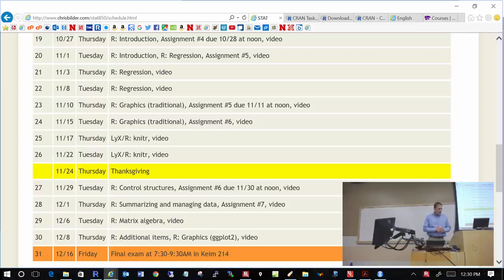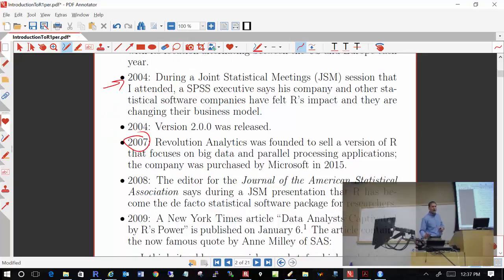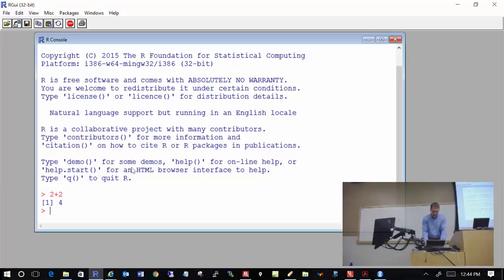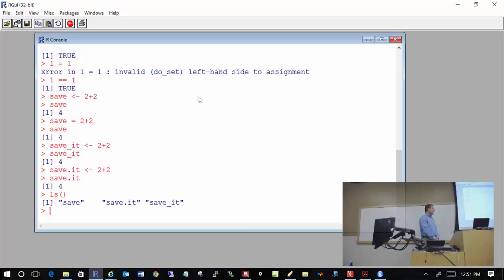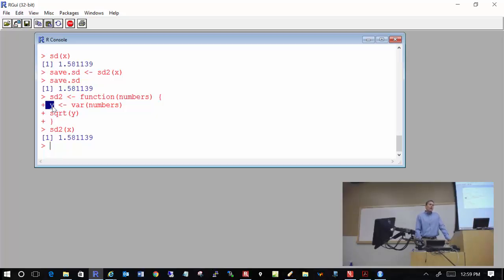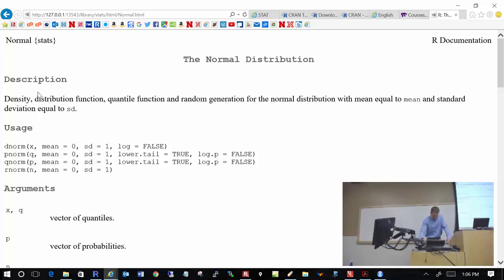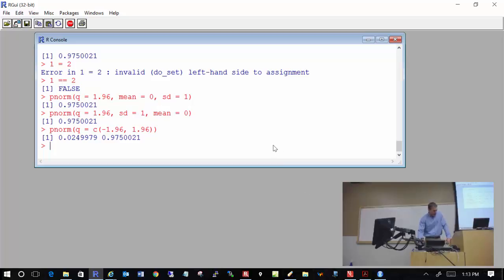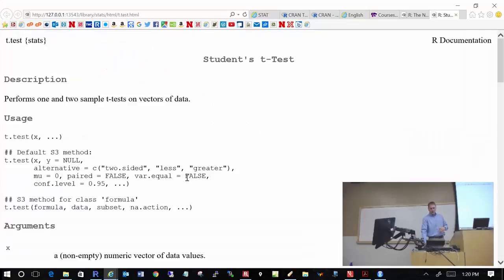Computing Tools for Statisticians - Class #19 (R)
for the lecture notes. This class introduces the basics of R.